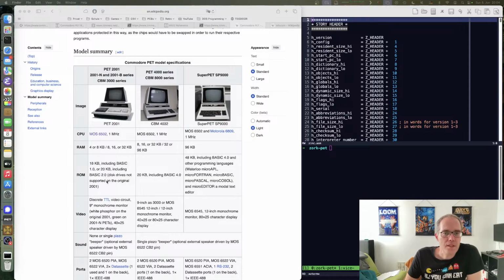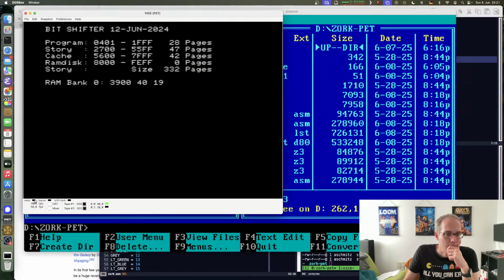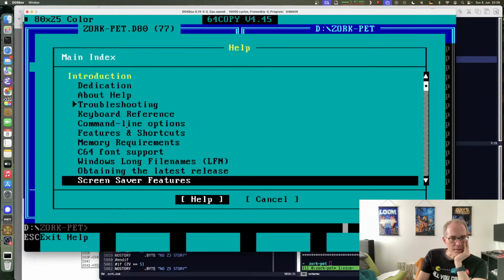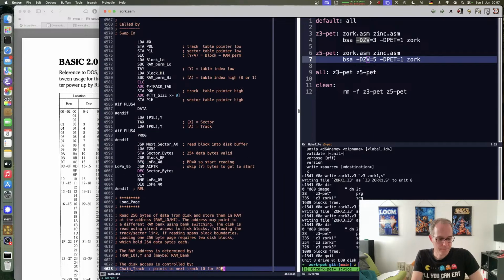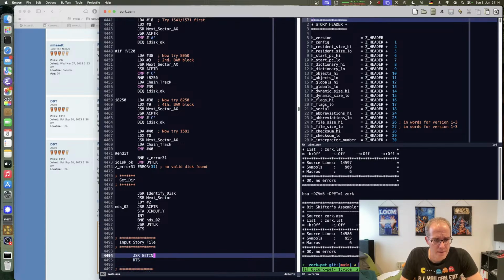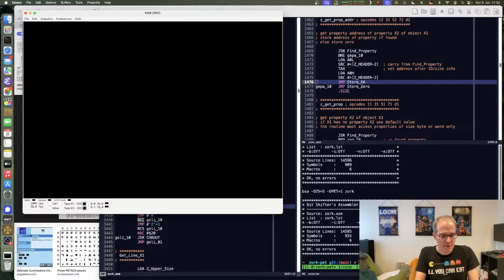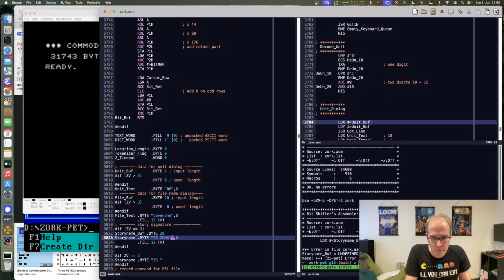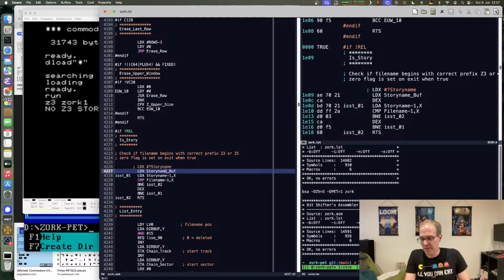Let's Code Live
I can barely code 6502 assembly, so what could go wrong if I try to hack away on Bit Shifter's Infocom interpreter, trying to add some features, such as story selection? Join me live and find out! We will try to take an interpreter for Infocom style text adventures and make it even better than it is, on a platform that is almost 50 years old, and which for all intents and purposes should NOT be able to run this at all!